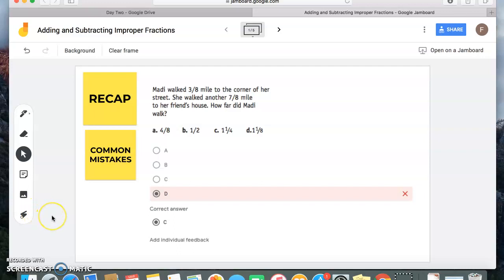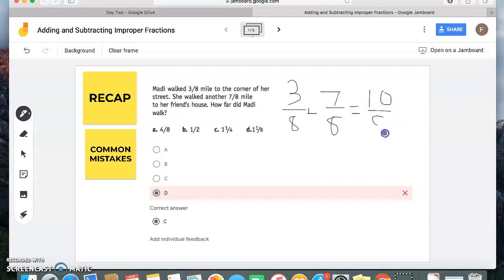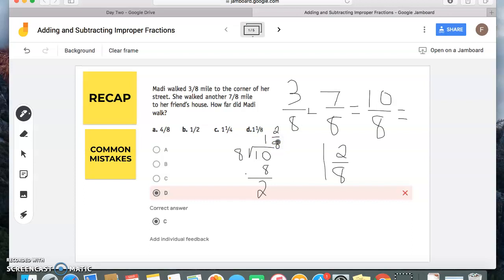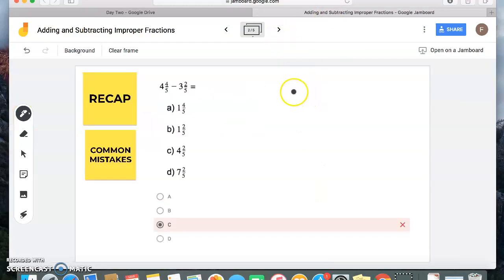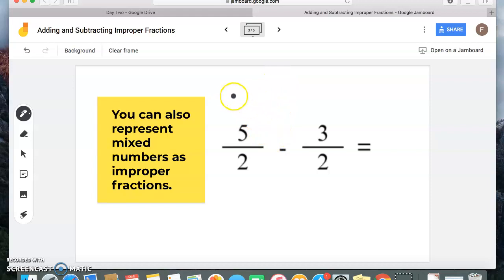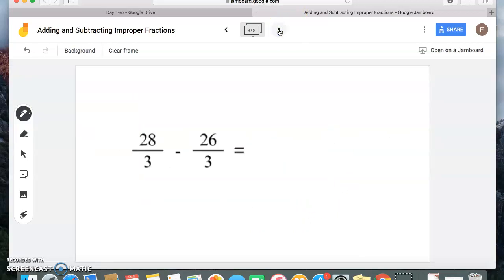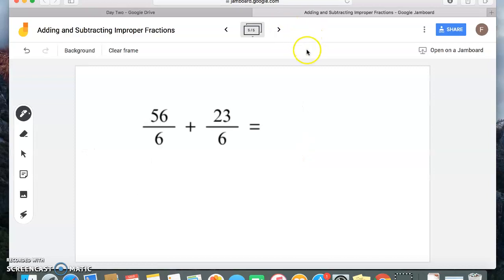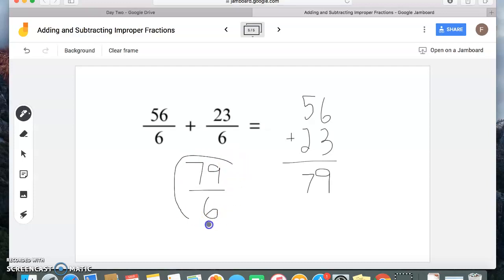Adding and Subtracting Improper Fractions